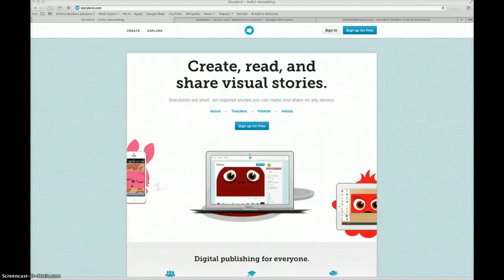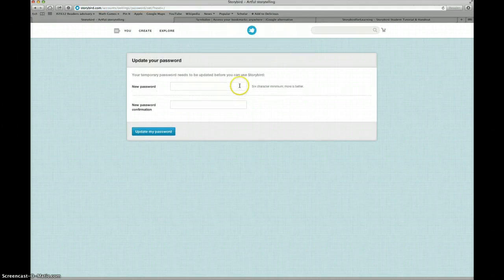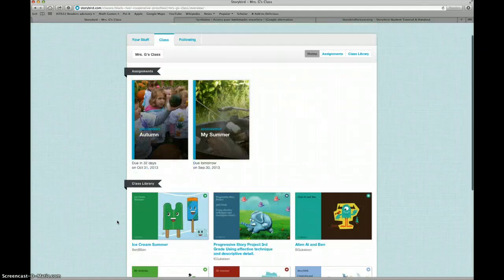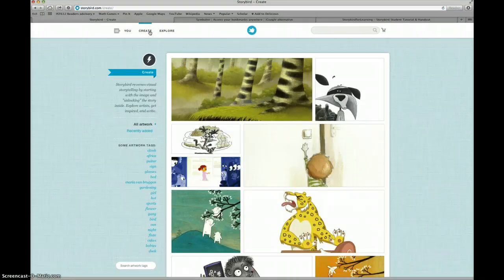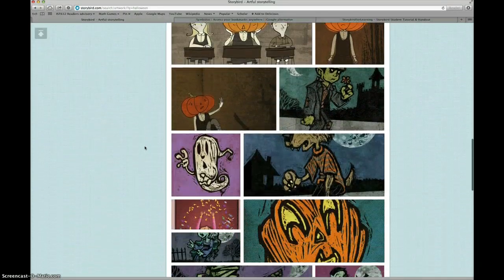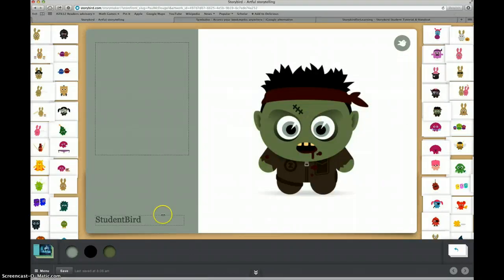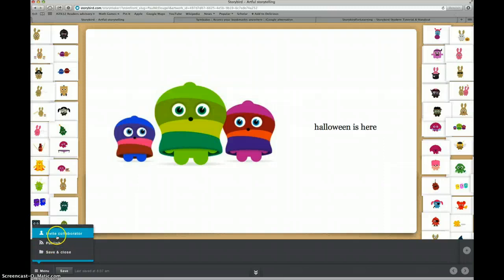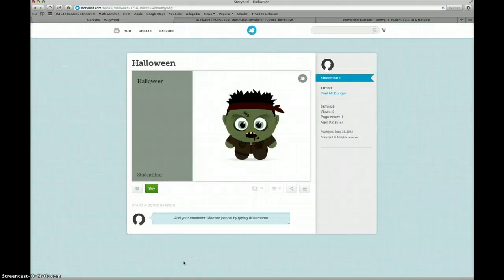Storybird Tutorial for Students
This tutorial will show students how to sign in to their classroom Storybird account and begin to create their first story.